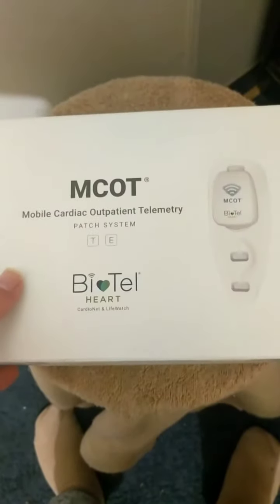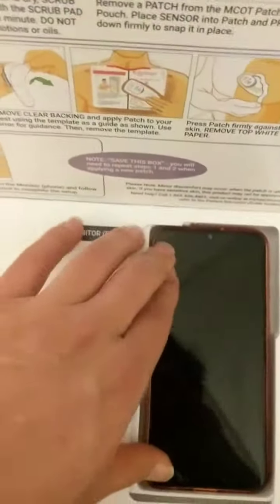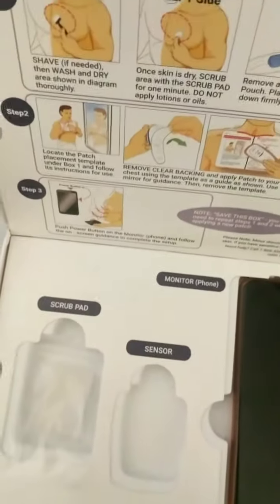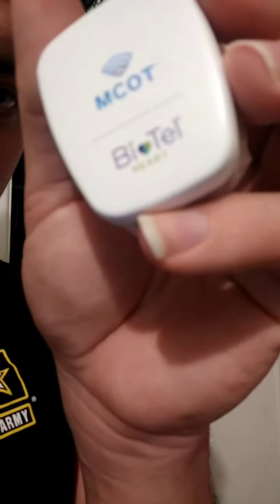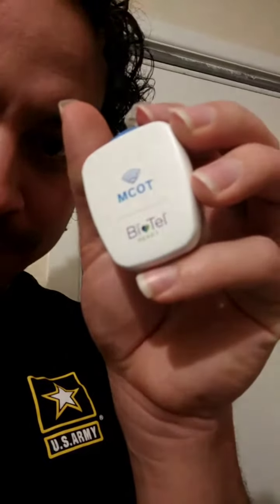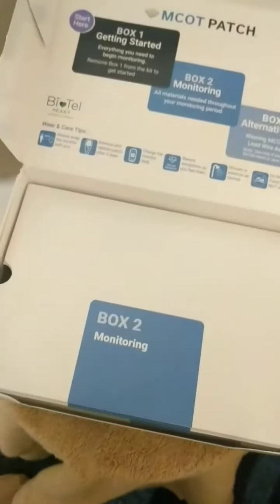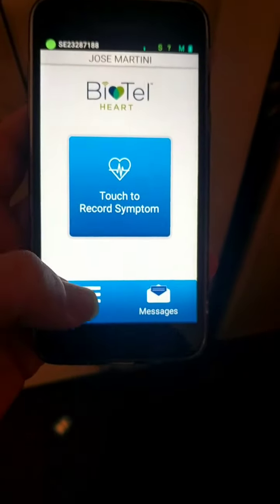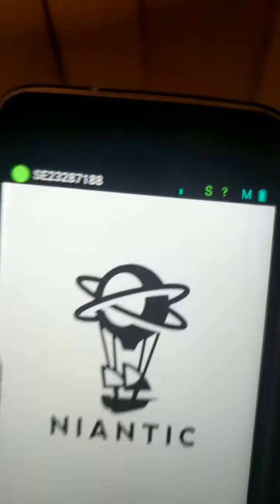Holter Monitor removal